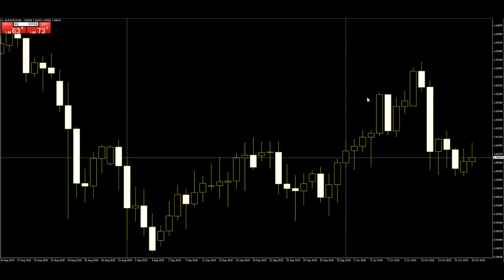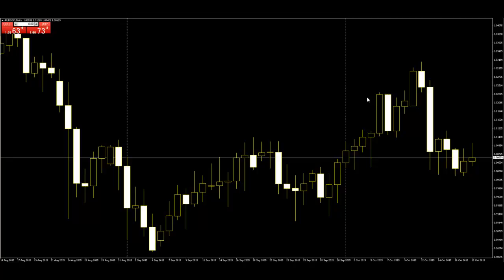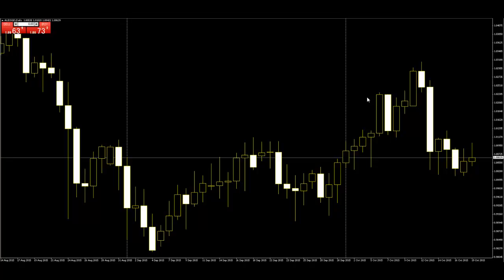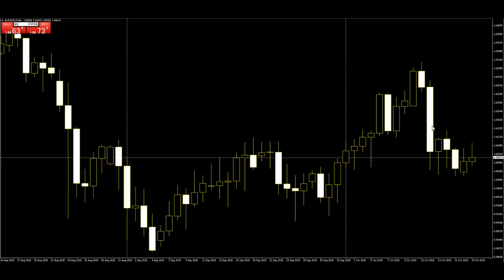No trade inside Long candlestick